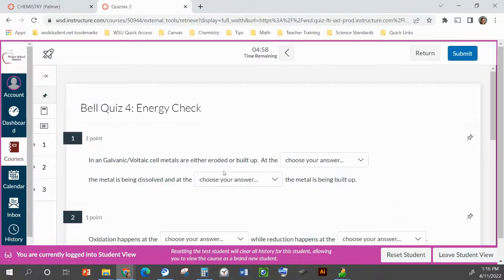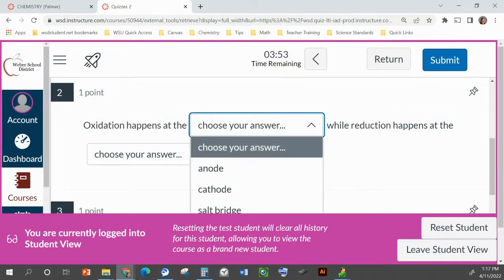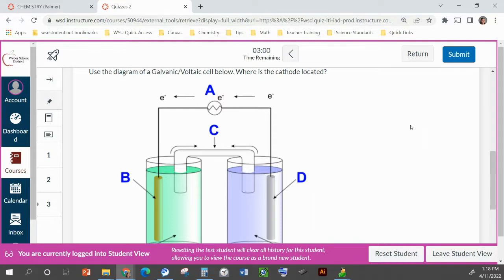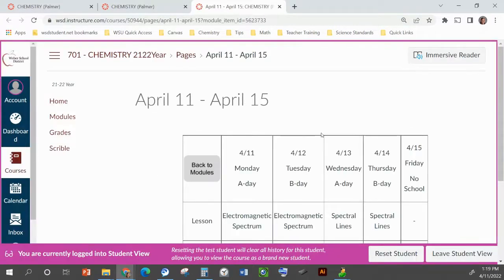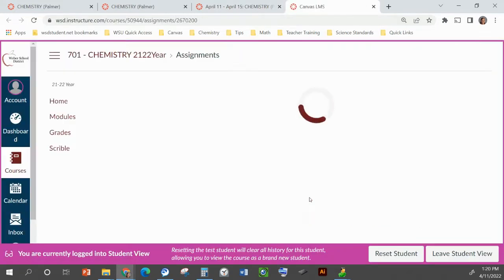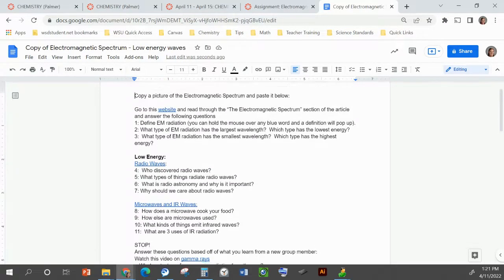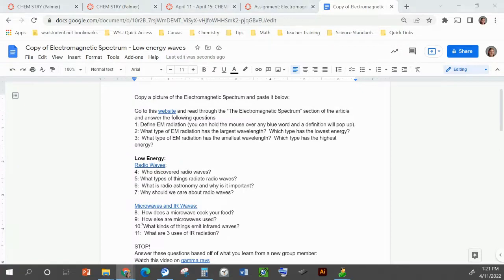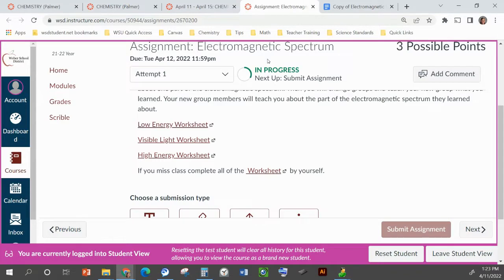4/11/22 Chem Electromagnetic Spectrum Assignment